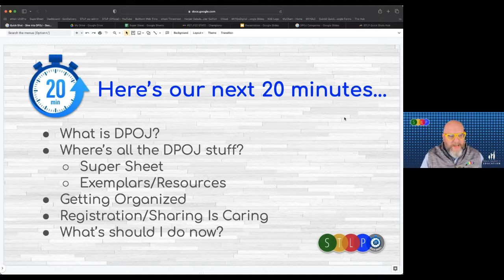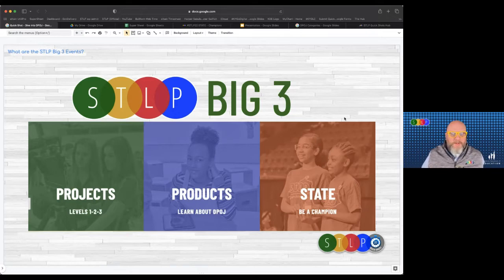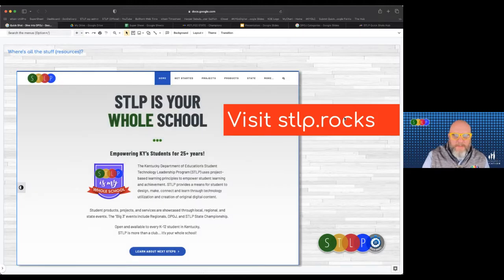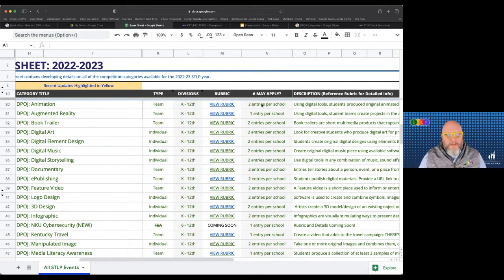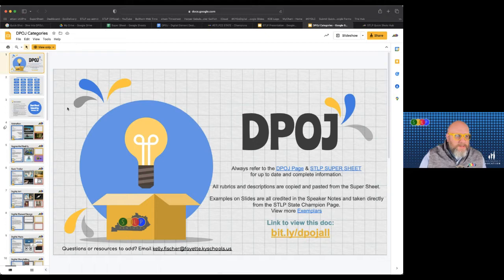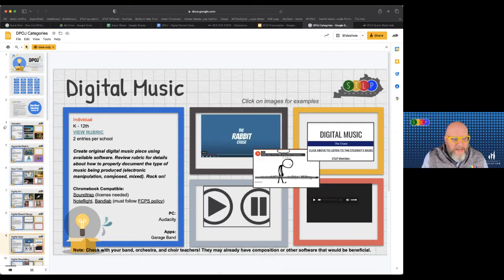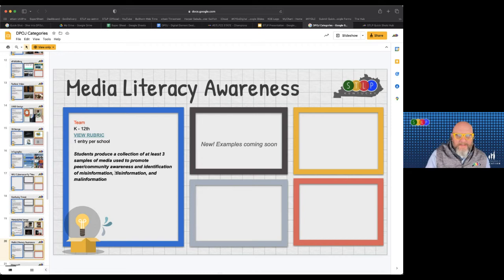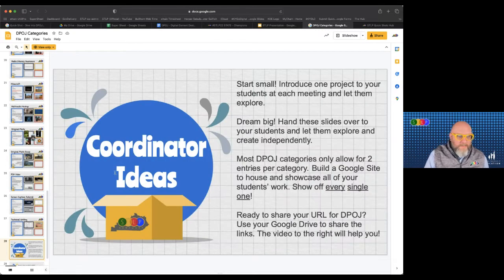STLP Quick Shot: Explore DPOJ (10/13/22)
STLP's Digital Product Online Judging provides opportunities for students to share their creativity in over 24 different categories with a chance to be named a State Champion...all without leaving the building!

Digital products range from Animation to Digital Art, from Technical Writing to Digital Storytelling, etc. Chances are, your students are already creating these digital products as learning artifacts in the classroom...or as an after-school interest. Either way, join us to learn more about DPOJ in this quick shot session.